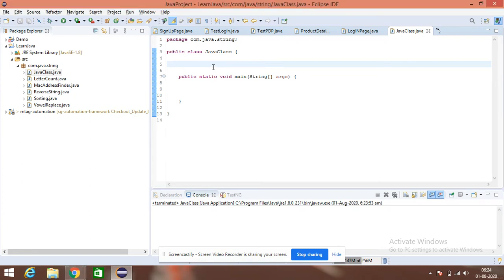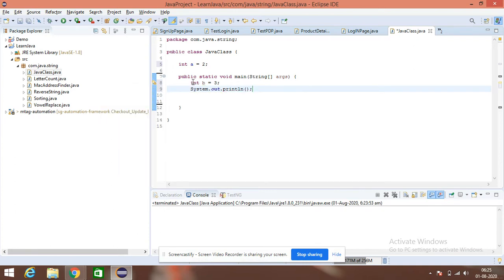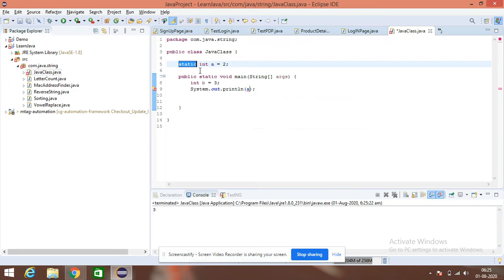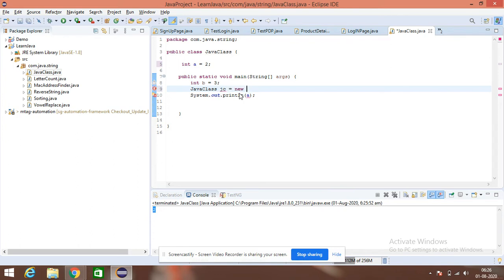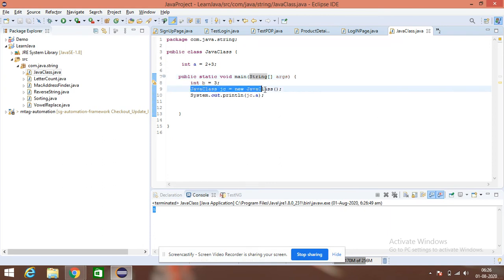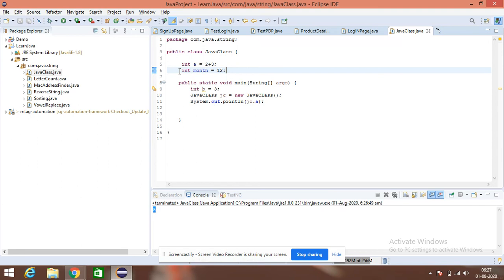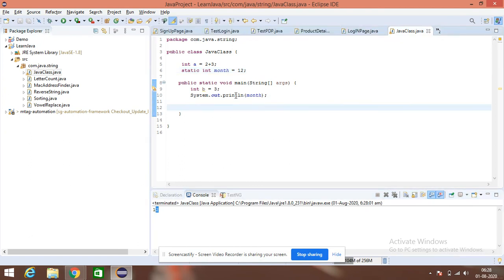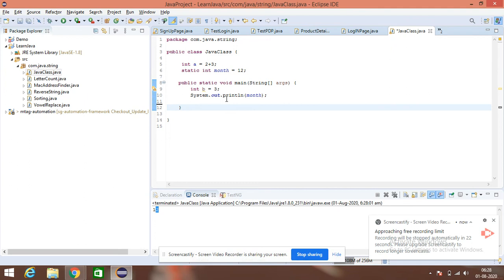What is static in java - Ankur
Java and selenium short interview question